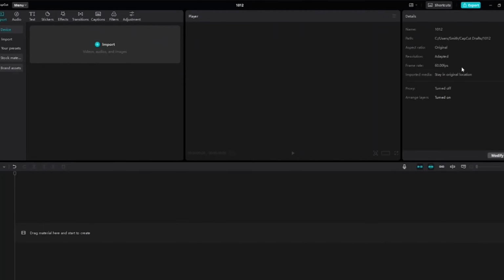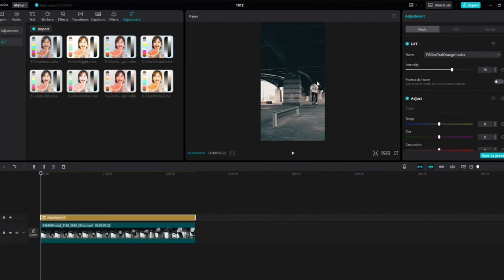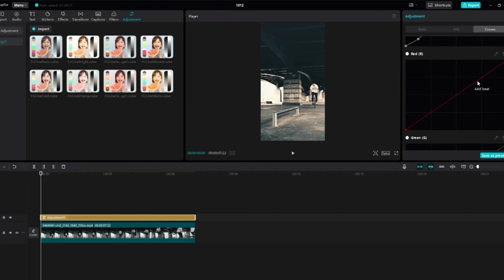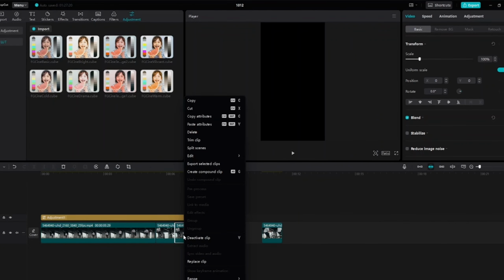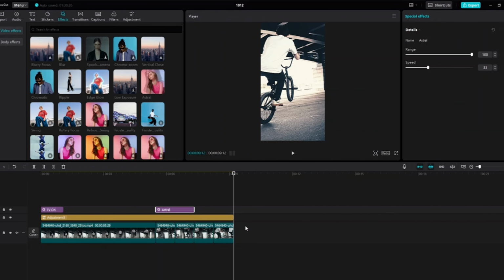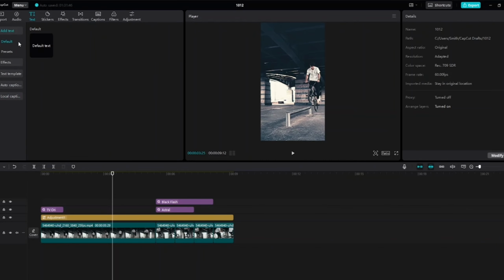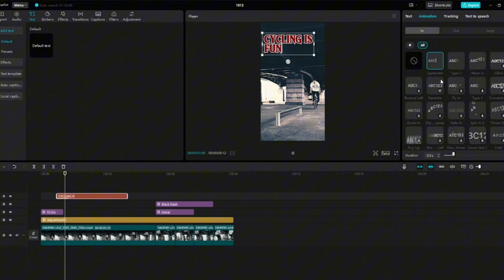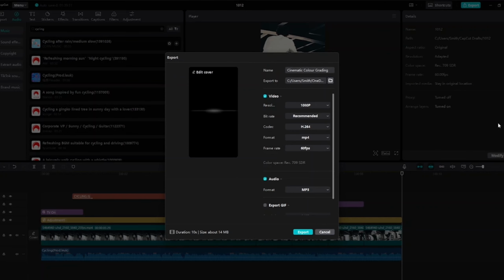Master Capcut Color Grading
We offer Video Editing Services
➤ Transform your raw footage into professional, engaging short-form content that boosts views and captivates audiences. Specializing in short videos, we help you achieve 3x to 5x organic growth through expert editing.